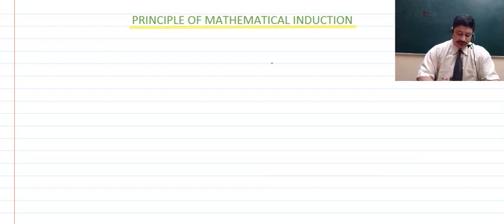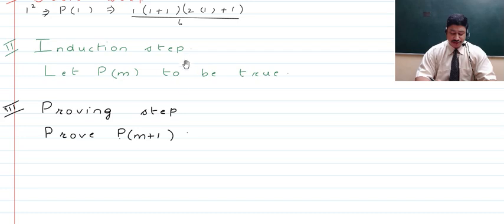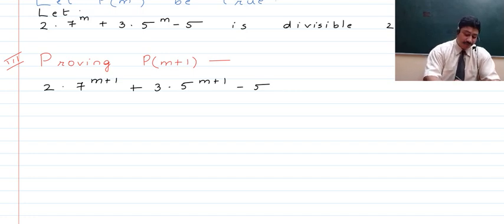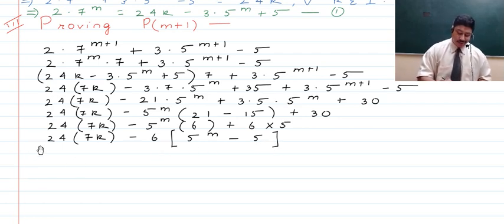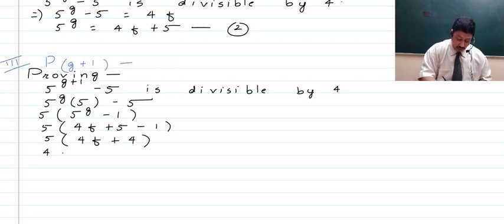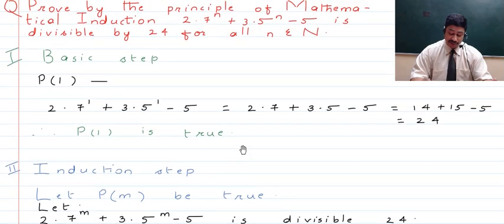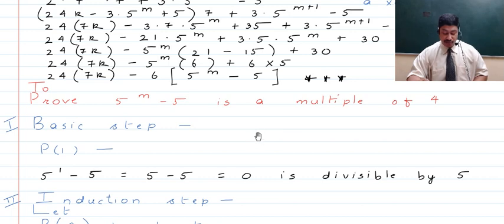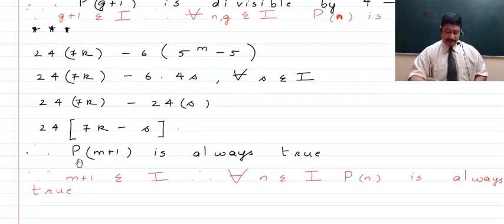class 11 : PRINCIPLE OF MATHEMATICAL INDUCTION - 1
For LECTURES SERIES visit

Hi guys,
 In this lecture I tell you the basics of the PRINCIPLE OF MATHEMATICAL INDUCTION .
 The 3 steps in proving Mathematical Identities by this principle are
 1 - Basic step
 2 - Induction step
 3 - Proving step
  Further we discuss a sum on divisibility , which i am sure you will be able to      understand.
 Do tell in comments about more concepts and sums which you would like me to discuss.

FOR COMPLETE LECTURE SERIES visit